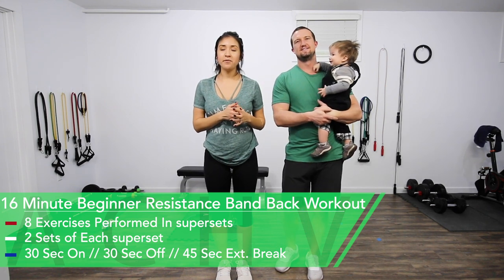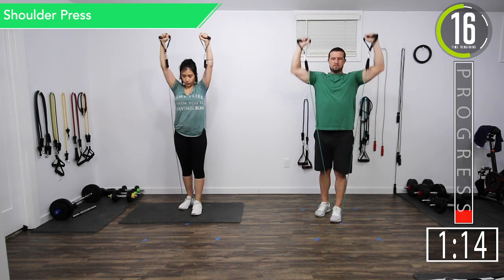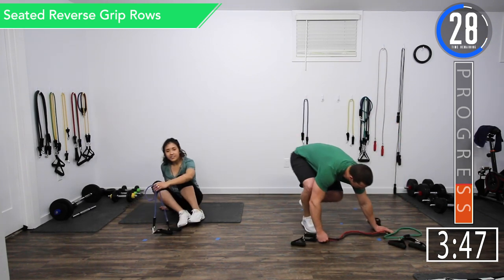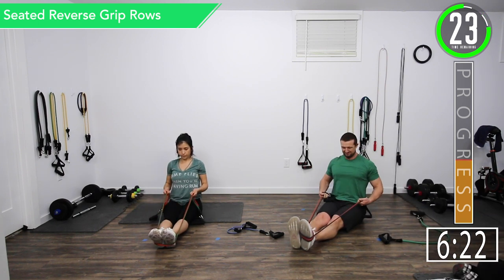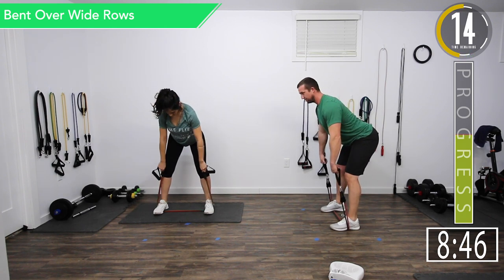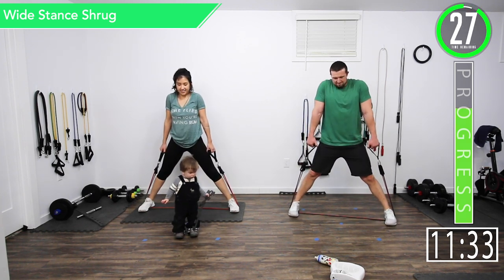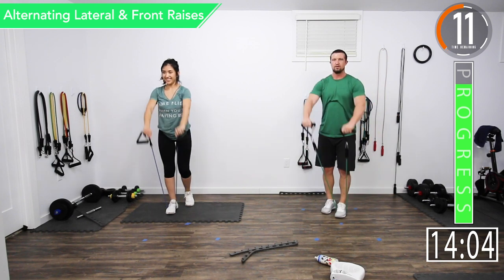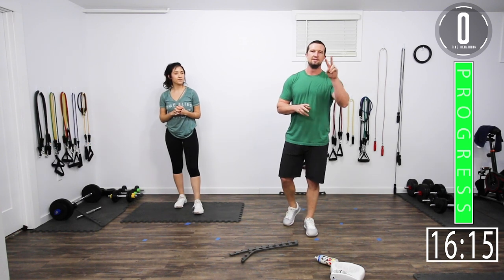Low Impact Workout for Back with Resistance Bands - Great Beginner Resistance Band Workout For Back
This is a great low impact workout with resistance bands and a fantastic beginner resistance band back workout. At just over 16 minutes its get your workout in and get you on with your day. Push yourself every set! If 30 seconds is too short perform the exercise for 45 seconds and take a 15-second break... BOOM!

WORKOUT OVERVIEW:
• 8 exercises performed in supersets
• 2 sets of each superset
• 30 seconds on // 30 seconds off // 45 second extended breaks

EXERCISES:
1. Single Arm Clean Pulls
2. Shoulder Press
3. Seated Reverse Grip Rows
4. Seated Facepulls (wrap the band around your foot)
5. Bent Over Wide Rows
6. Wide Stance Shrugs
7. Good Morning Exercise
8. Alternating Lateral and Front Raises